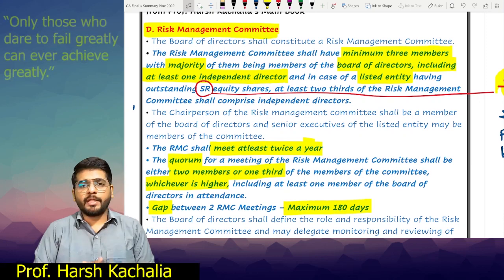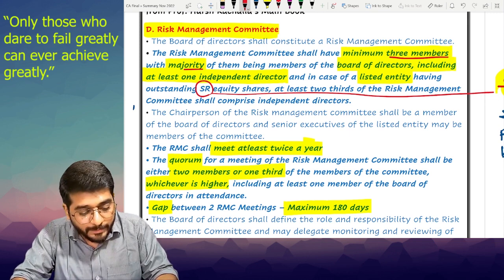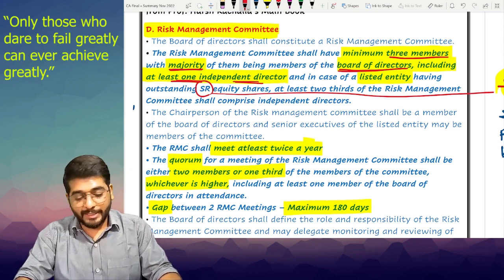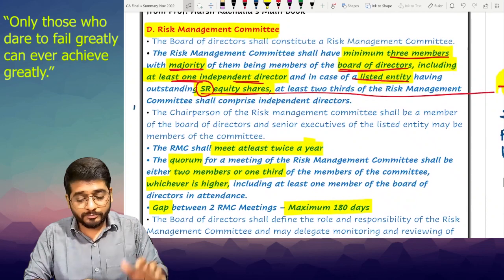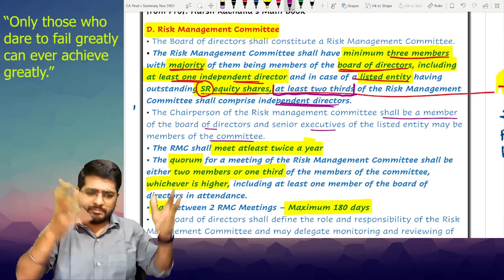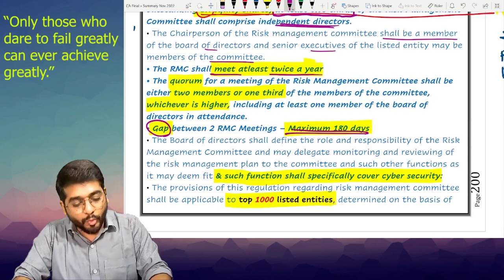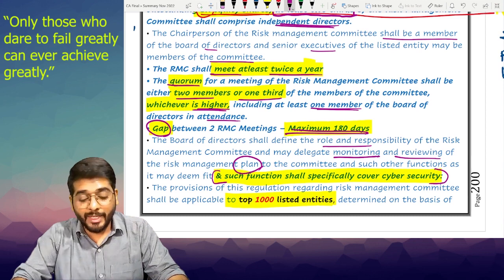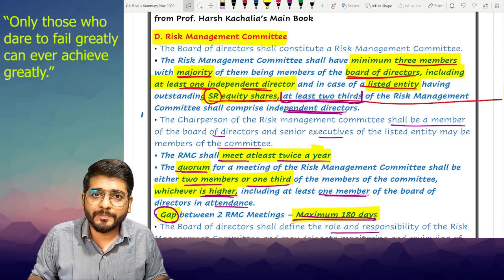SEBI LODR AMENDMENT| CA CS| LAW | HARSH KACHALIA